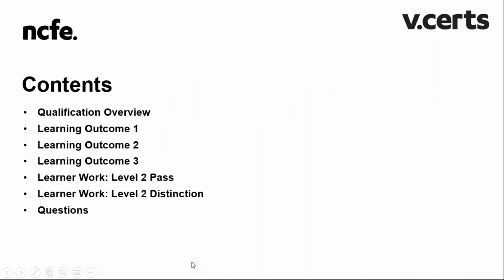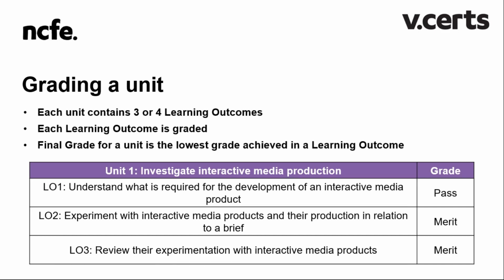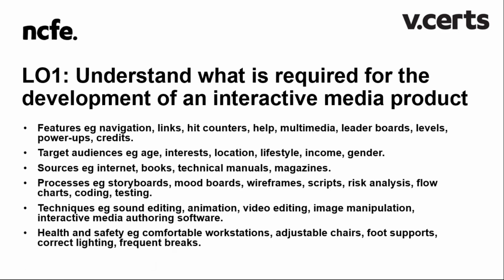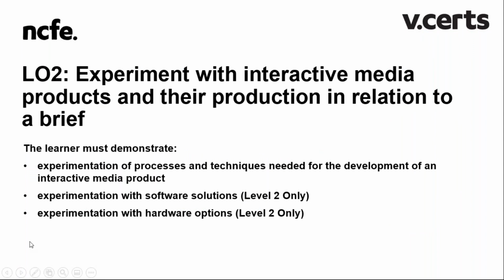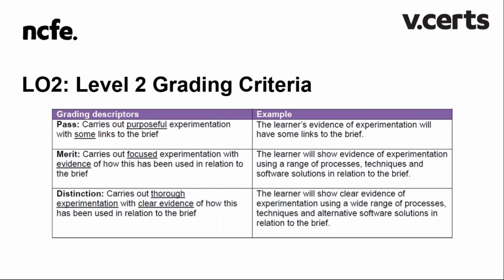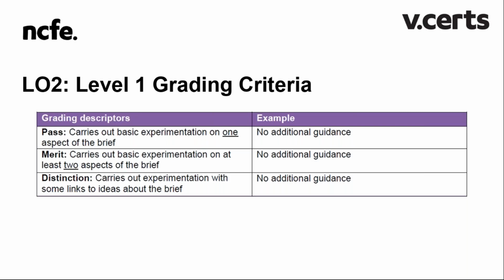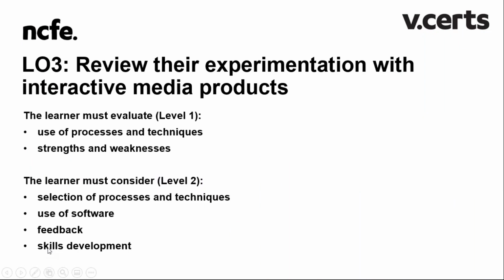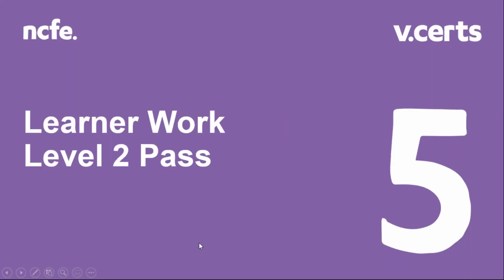LEGACY – Level 1 & Level 2 Technical Award in Interactive Media: Unit 1 - Jan 2021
This webinar is for the NCFE Level 1 and Level 2 Technical Award in Interactive Media. The focus of this webinar will be on the content and assessment of unit 1.